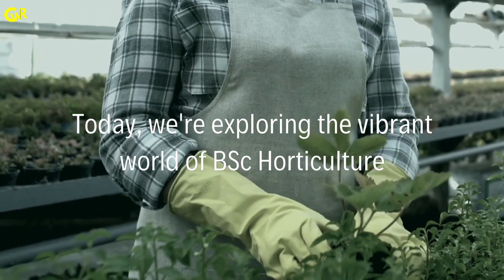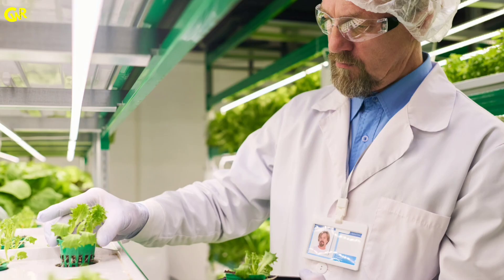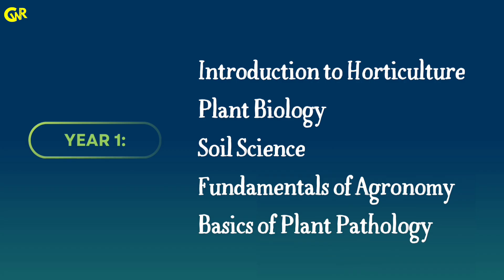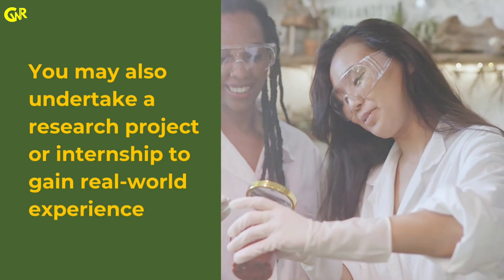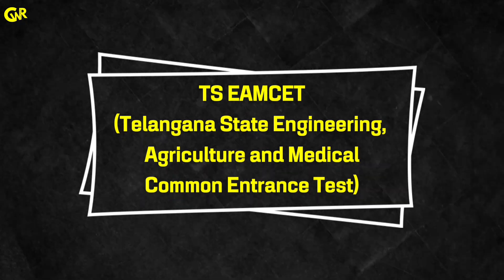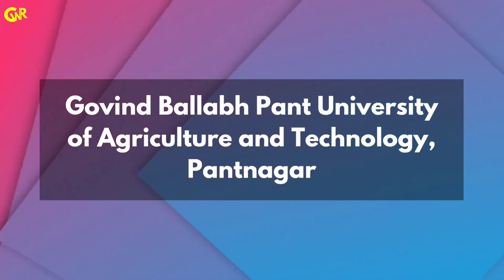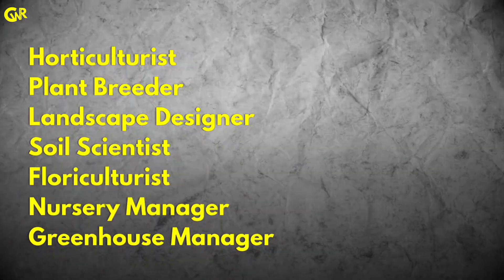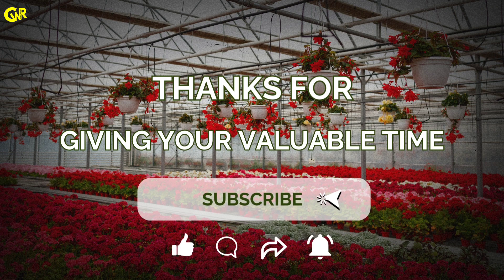BSc Horticulture Course Full Details| What is BSc Horticulture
🌿 BSc Horticulture Course Full Details | Career With Riwas 🌿

Welcome to Career With Riwas! In this video, we dive deep into the BSc Horticulture course, exploring every detail you need to know before pursuing this career path.🌻

🔍 What You'll Learn:

Overview of the BSc Horticulture course

Eligibility criteria and admission process

Top colleges and universities offering this course in India

Course curriculum and subjects

Career prospects and job opportunities

This comprehensive guide is perfect for students who are passionate about plants, agriculture, and sustainable farming practices. 🌱 Whether you're just starting your career journey or looking to switch fields, this video has got you covered!